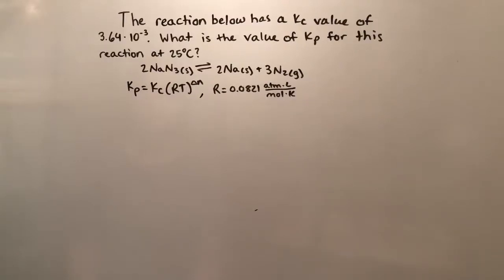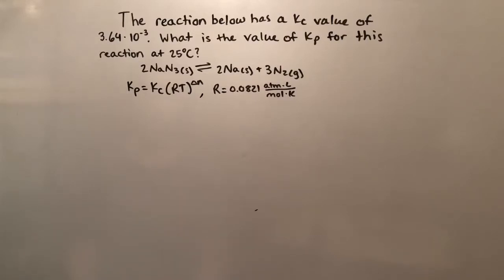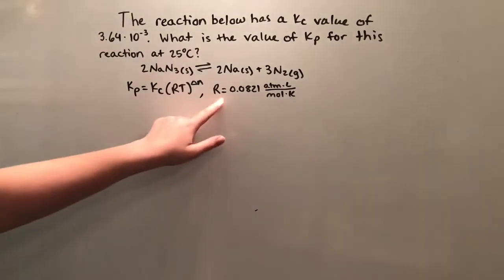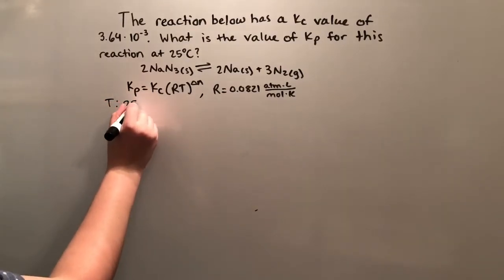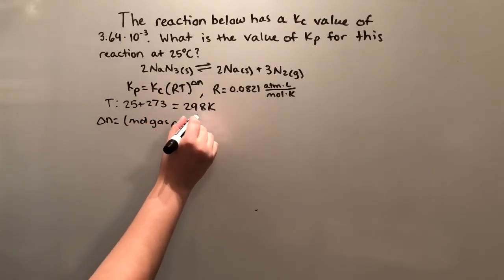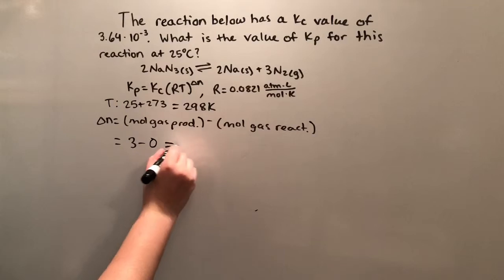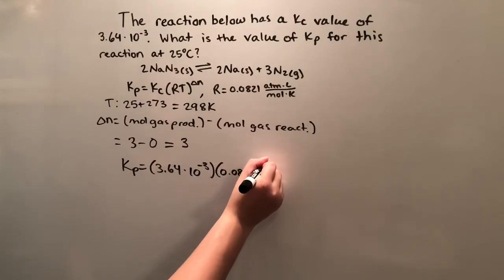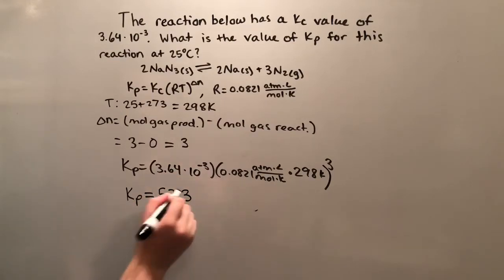How to Calculate Kp When Given Kc, R, and T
This video explains how to solve for Kp when given a reaction and its corresponding Kc and Temperature values.